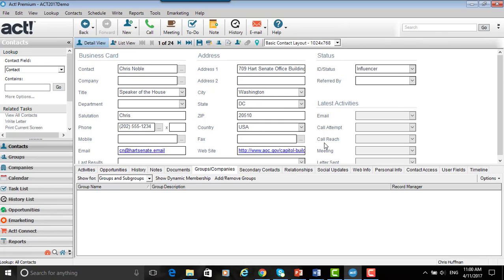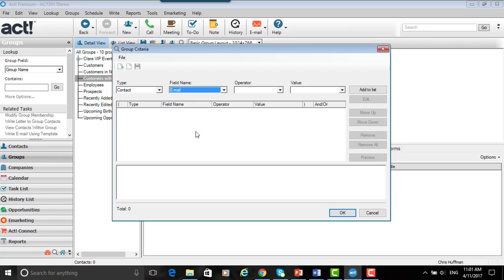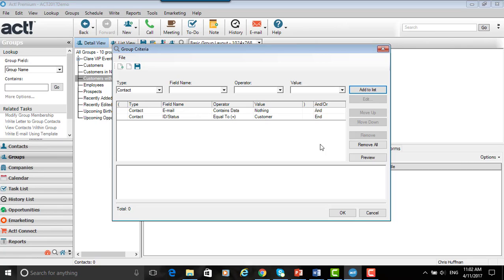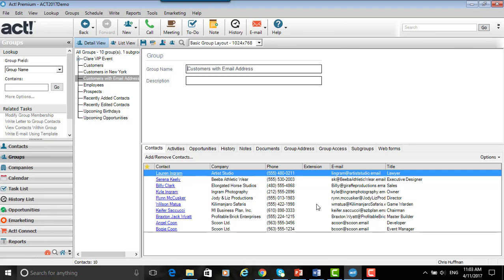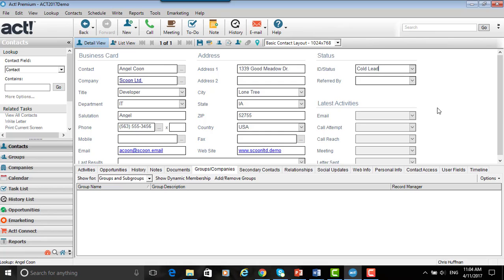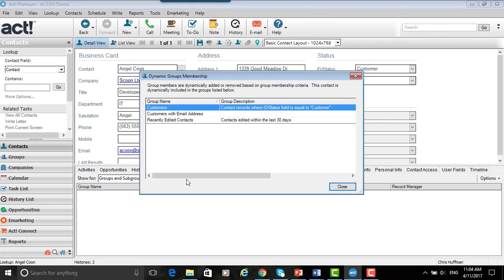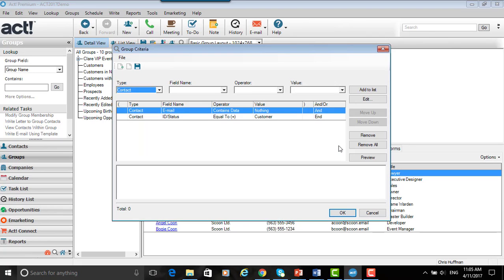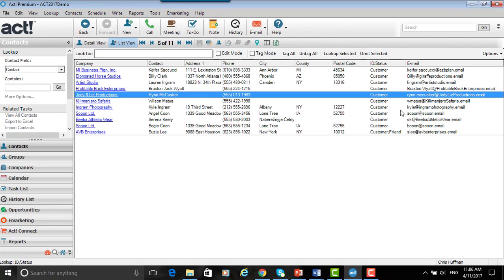Working with Dynamic Groups in Swiftpage ACT!